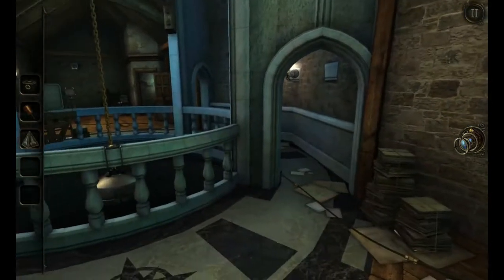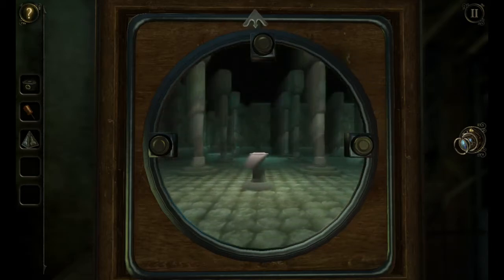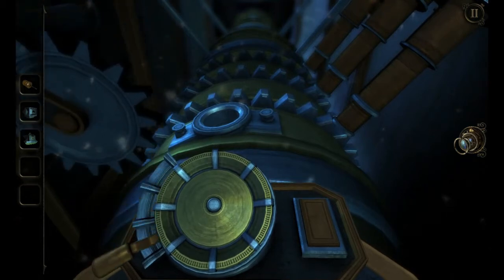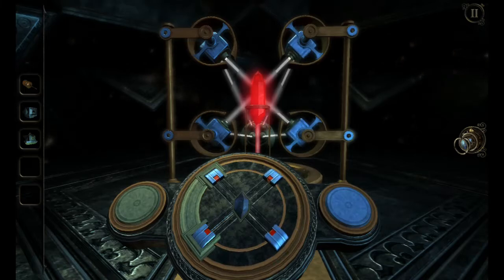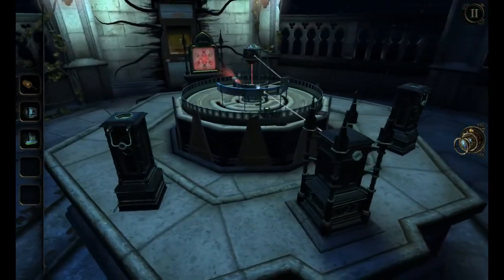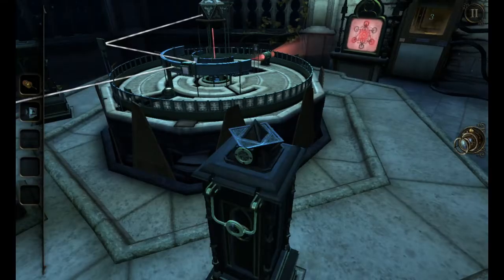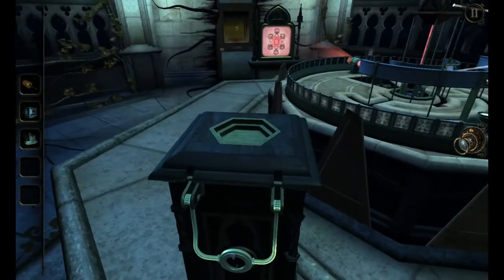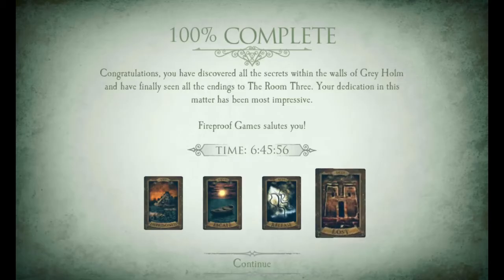The Craftsman's Key, The Room Three - Mobile Playthrough 08 (Finale - all endings)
We reach the end of our journey through Grey Holm and complete the Craftsman's key.

Now we must choose our fate with it, for our ultimate conclusion!